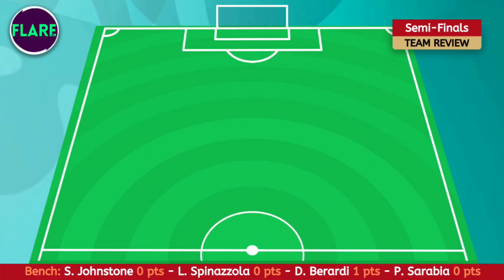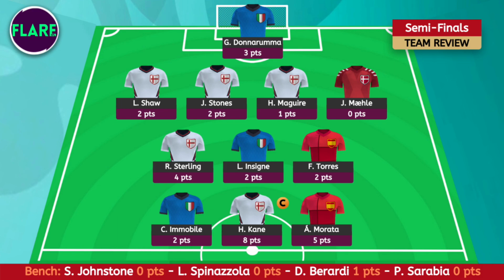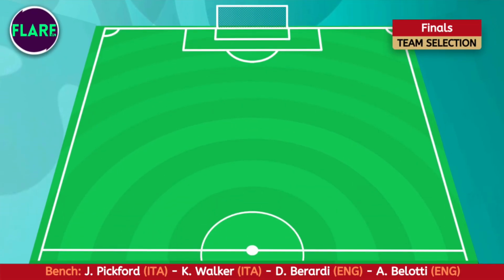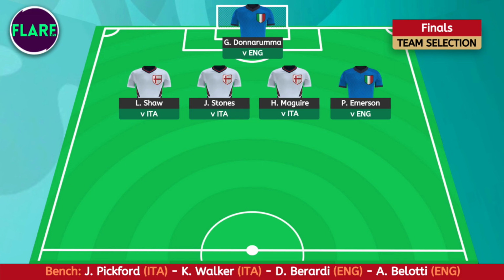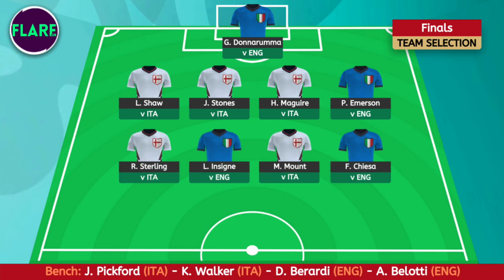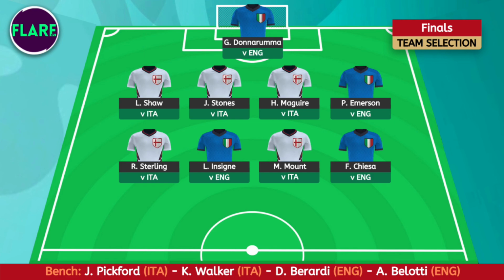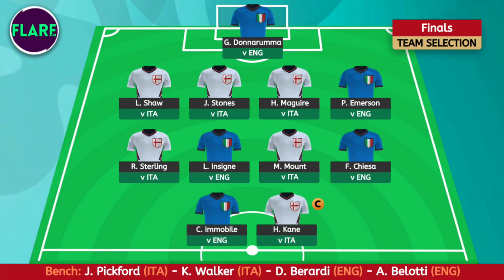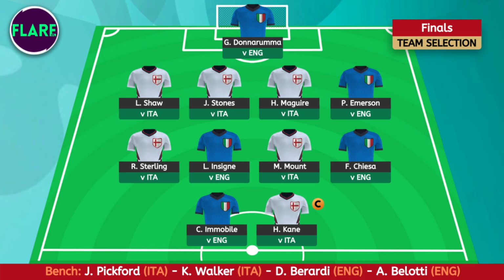EURO FANTASY FINAL TEAM SELECTION | England v Italy | Euro Fantasy Tips 2020/21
In this episode, we have look at our EURO FANTASY FINAL TEAM SELECTION video.
𝙁𝙖𝙣𝙩𝙖𝙨𝙮 𝙁𝙤𝙤𝙩𝙗𝙖𝙡𝙡 𝙞𝙨 𝘽𝙖𝙘𝙠!

📖 Video Chapters:
00:00​​​​​​​ - Intro
1:07 - Semi-Finals Team Review
2:28​​​​​​​ - Finals Team Preview
7:07​​​ - Outro

Become a Channel Member starting at $2.99 a Month! Unlock Emotes, Badges, Uncut Content & much more!

FPLflare is the home of Fantasy Premier League, EURO 2020 Fantasy and World Cup Fantasy content!